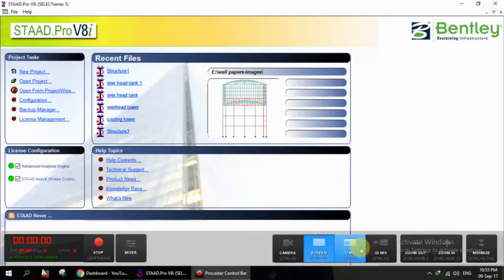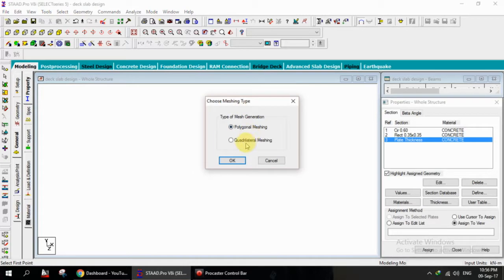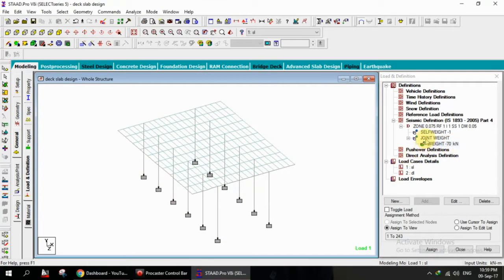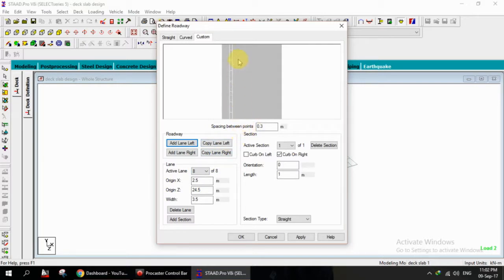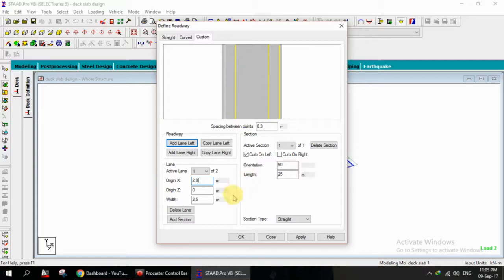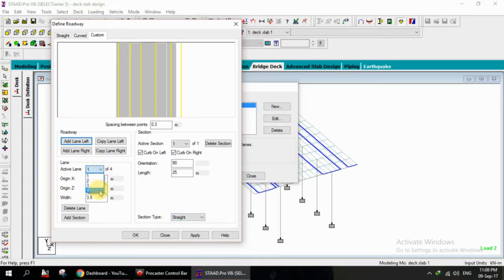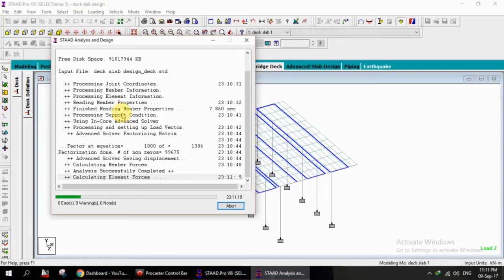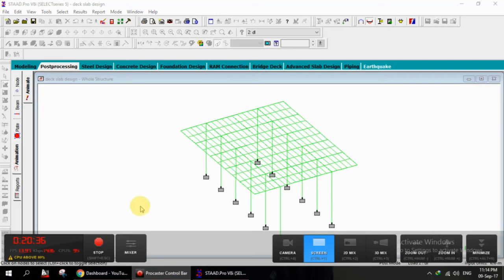deck slab design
Hi Friends,
In this video you will be learn how to design a deck slab,
we have used the IRC AA Tracked Vehicle loading for the design with the maximum of 3-axle loads.
this is the advance design, because the sesmic design also done by taking the code of IS1846 part - with lncluding accidental loading and joint loading of 70KN for the entire structure.

In this structure
X=20 M
Y=10M
Z=25M

NODAL LOAD 75KN
FACTOR LOAD OF 1.5